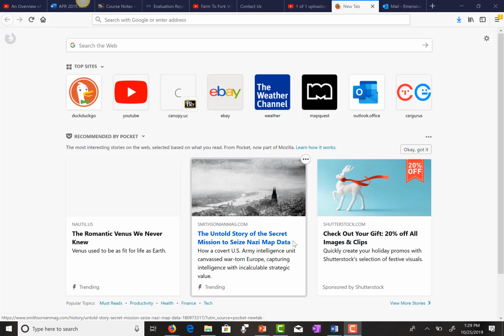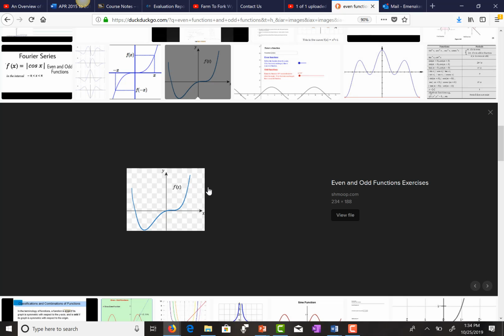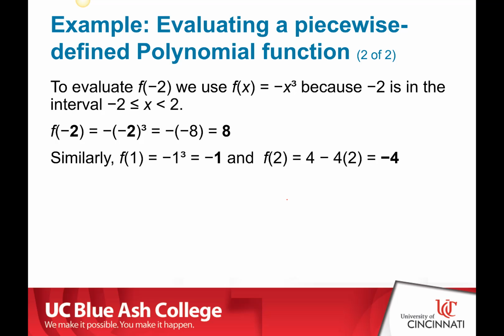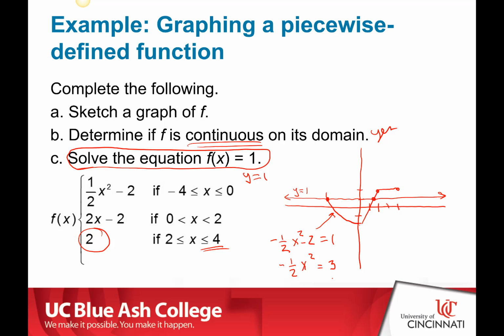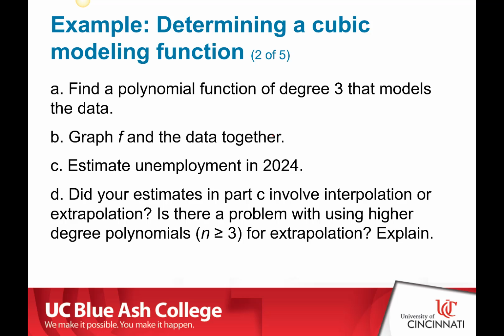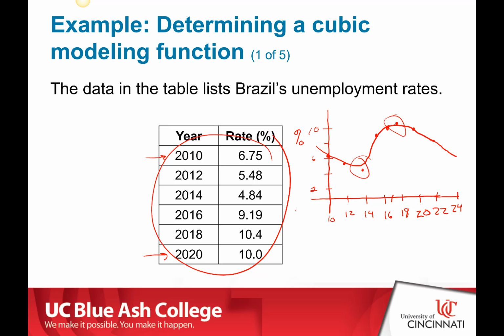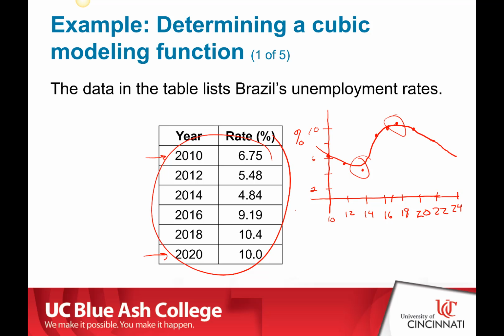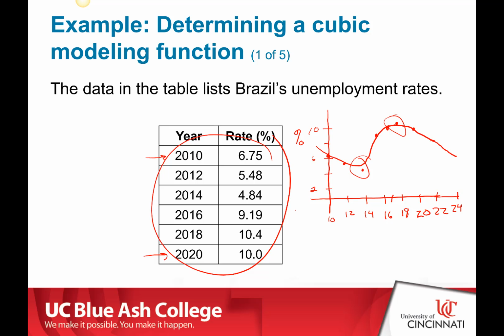Oct 25 125 Movie